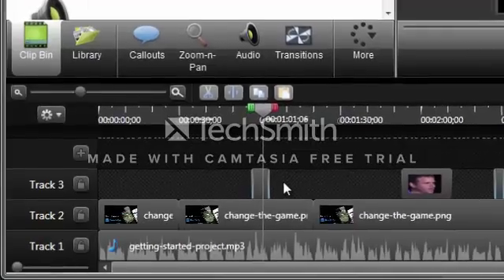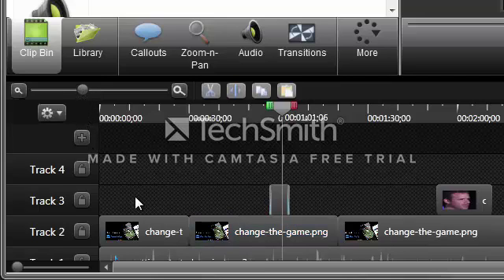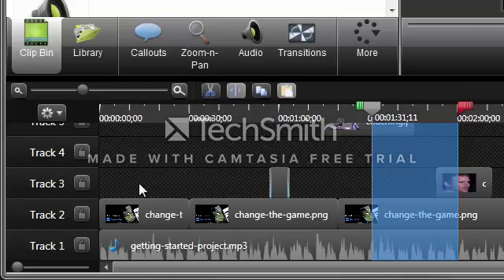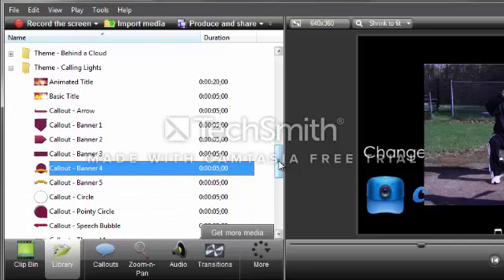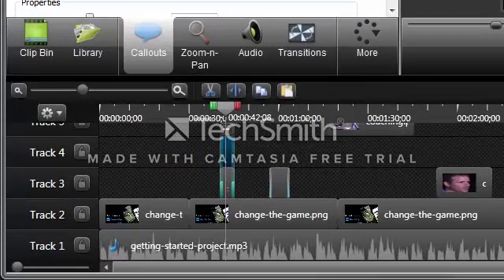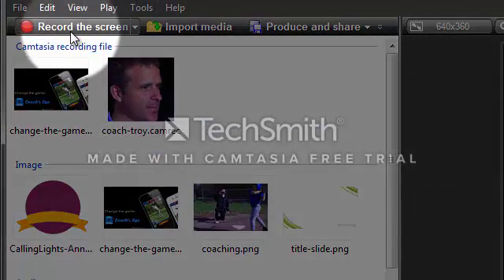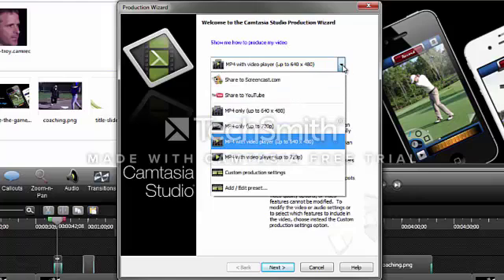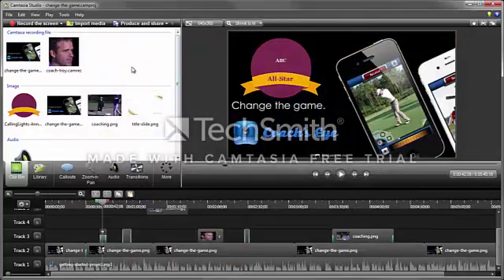le premier but de fus contre ahly tripoli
caf confederations cleubs